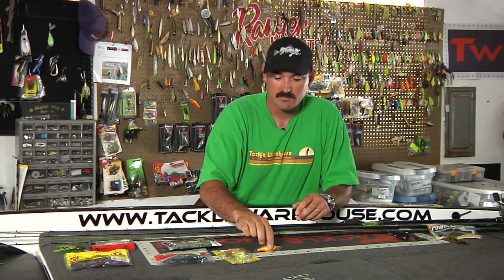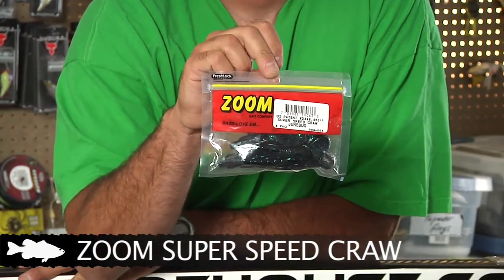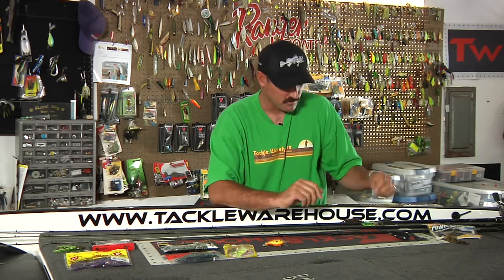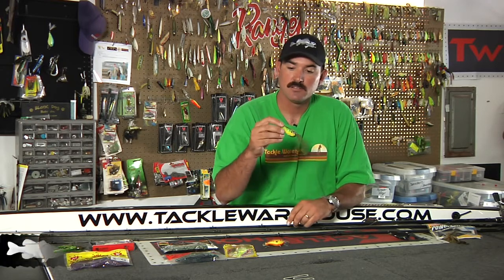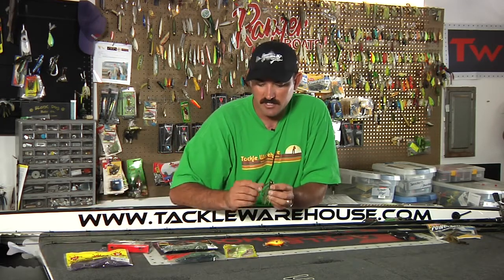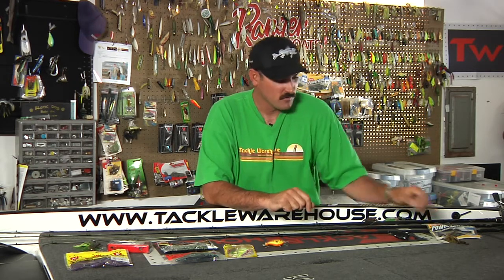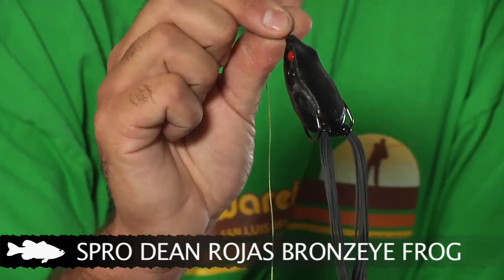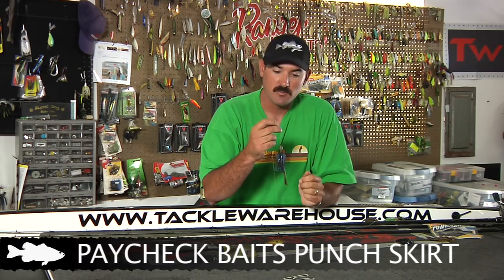'09 B.A.S.S. Elite Series Wrap Up - Part 4 - Tackle Warehouse VLOG #70